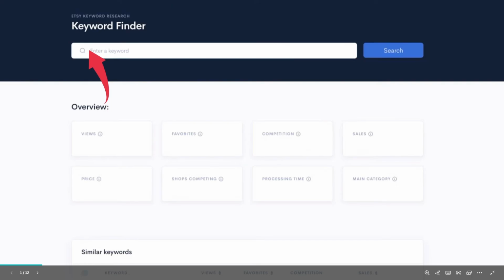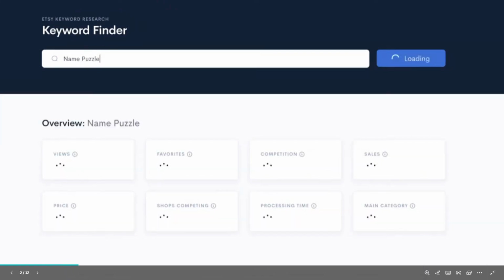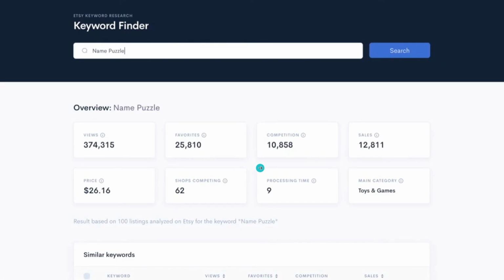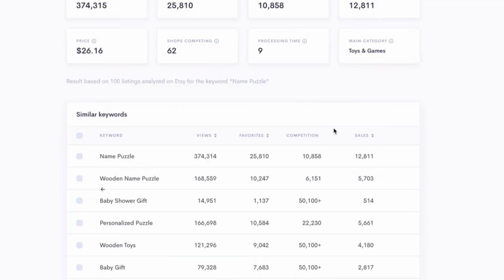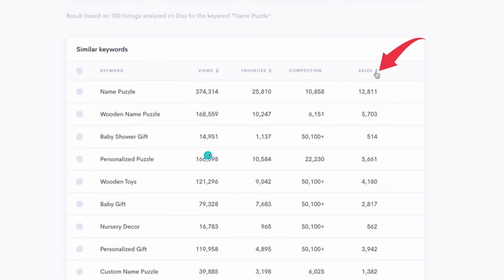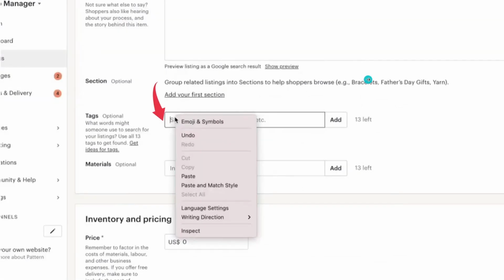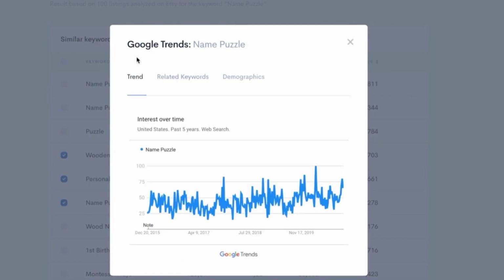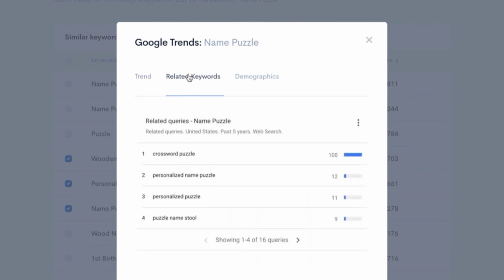How to Use the New Etsy Keyword Research Tool [2026 Guide]